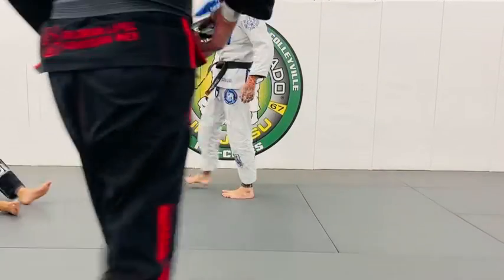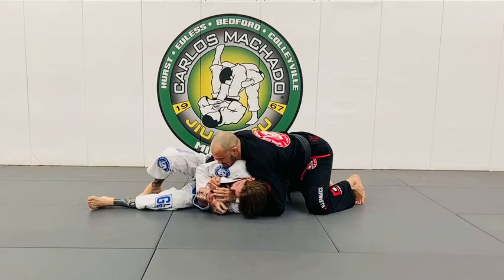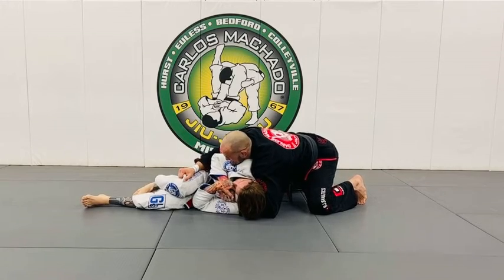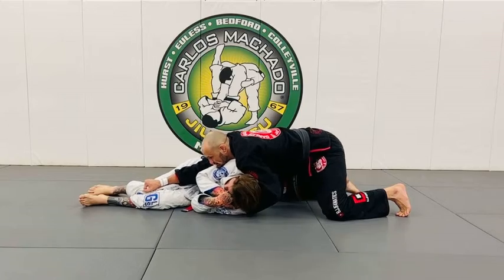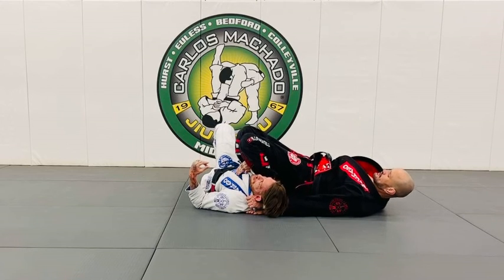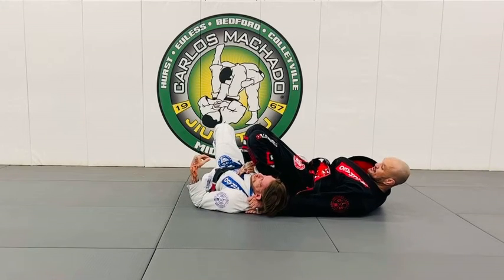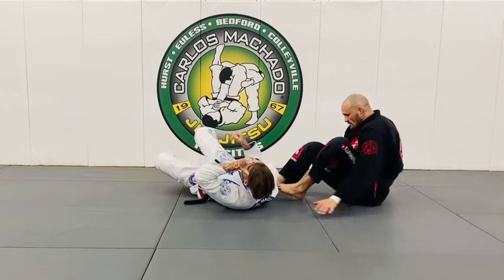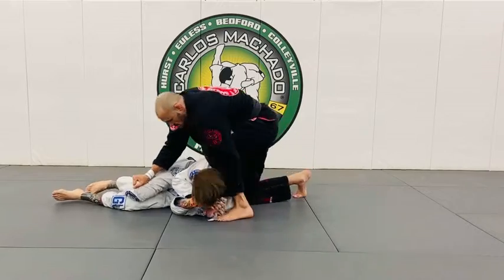Shin-Knee Frame Bow and Arrow Using the Lapel from Face Away by Greg Hamilton BJJ